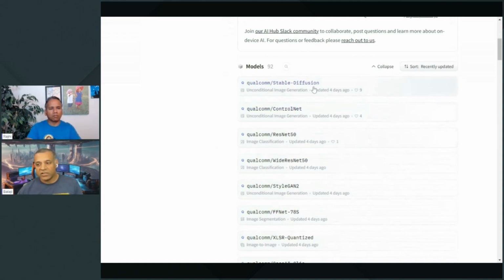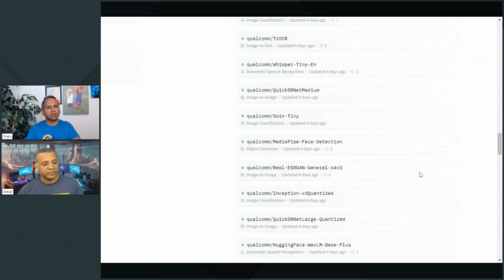Qualcomm's Open-Source Models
In this episode, we dive into Qualcomm's exciting release of 90 open-source machine learning models designed to run on mobile devices!  These quantized models open up a world of possibilities for on-device tasks like speech recognition, image recognition, and translation.  We explore the implications for edge computing and even the potential to run these models directly in web browsers.  This is a game-changer for accessibility and democratization of AI technology, and we discuss what it means for the future.  Join us as we unpack the potential of these innovative models!